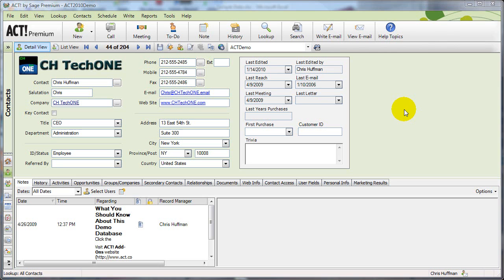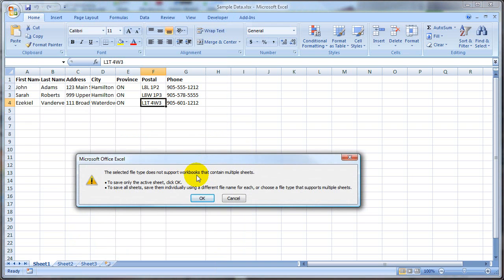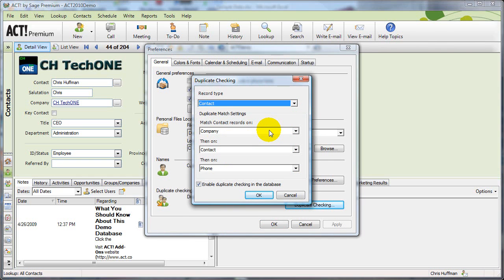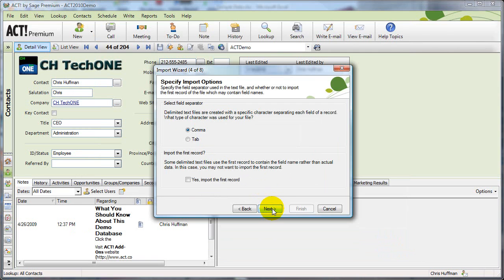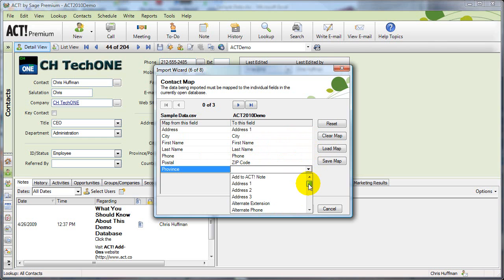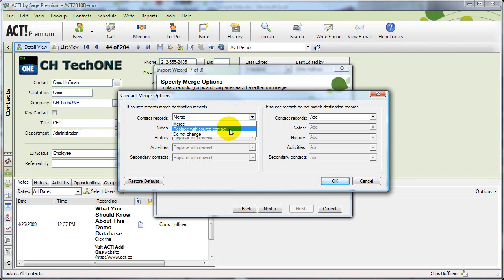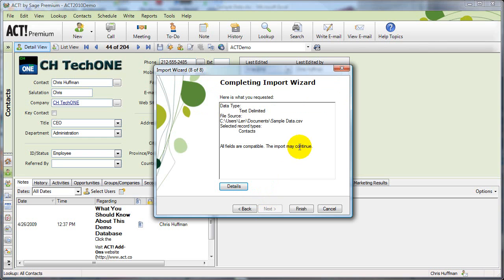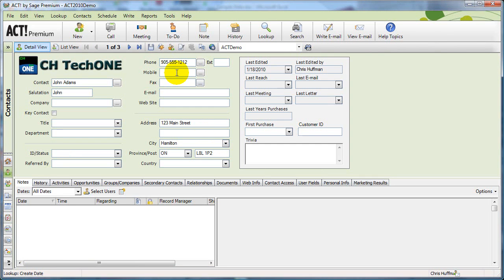Importing to ACT! From Excel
Quickly learn how to import data from your Excel files into an ACT! database.  The version shown is ACT! 2010 but the process is very similar for ACT! 2005 and later.